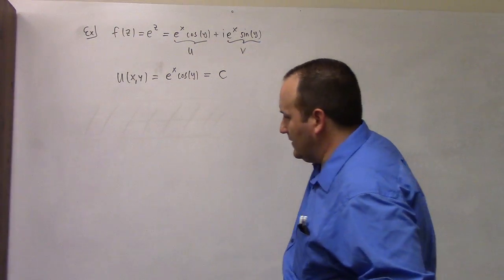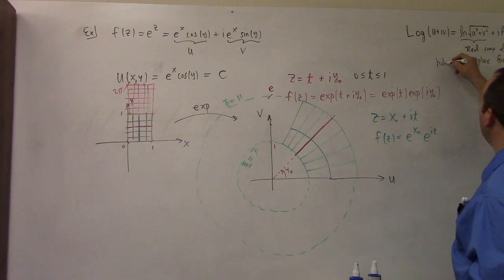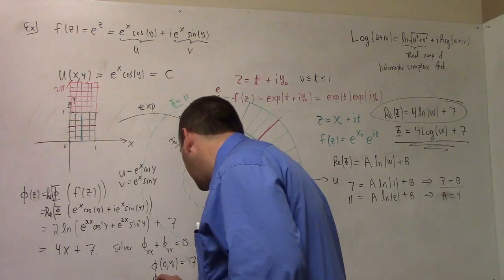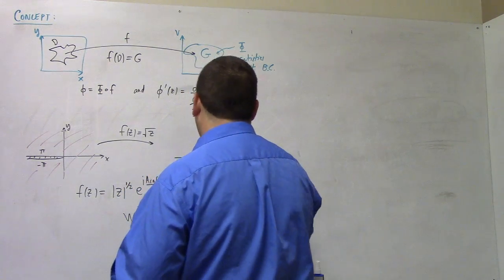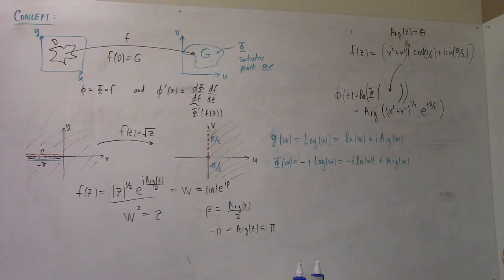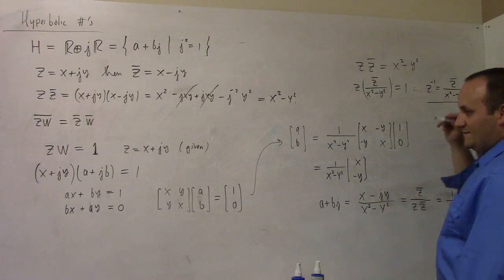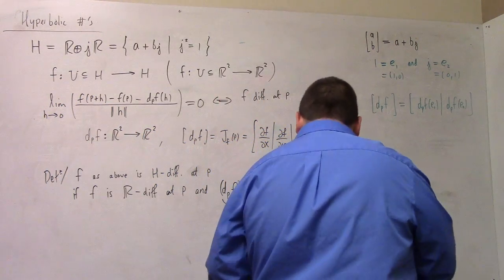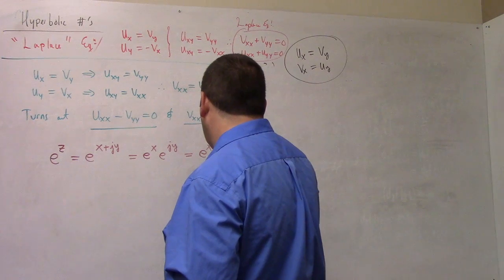PDEs 10-14-16 part 1